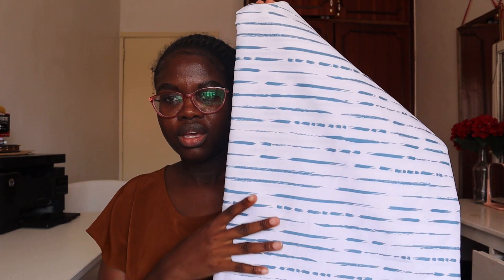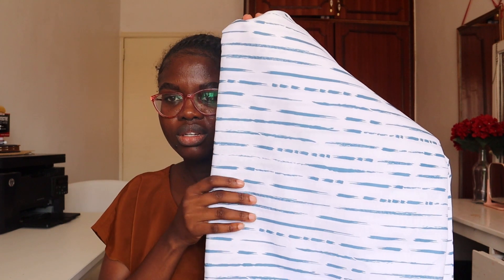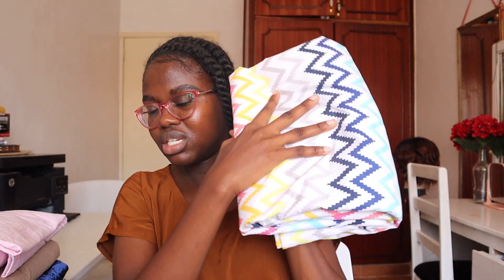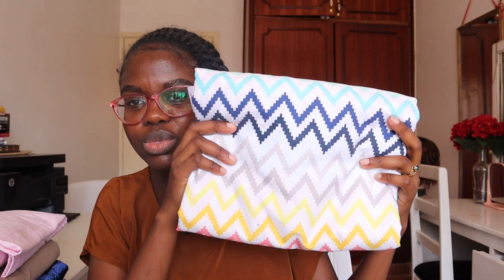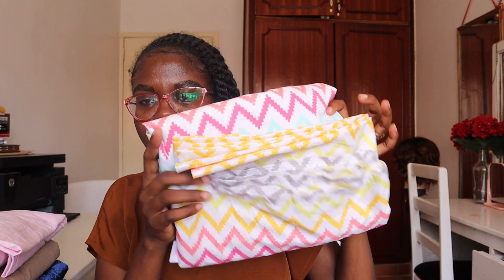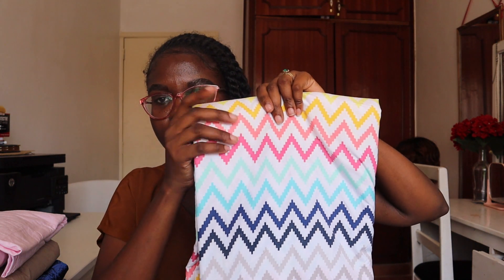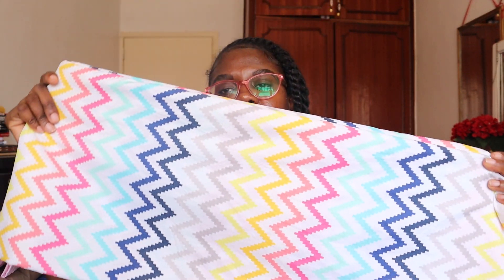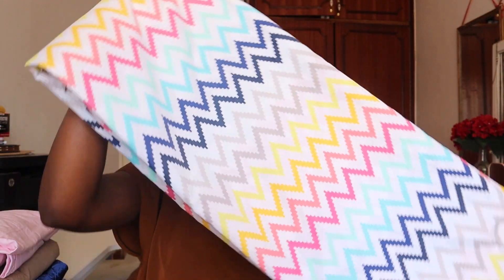BEDDINGS SHOPPING HUGE HAUL/HOME MAKEOVER/home organization...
shopping for your  beddings should not be expensive and tiresome. I love thrifted bedding cause I'm granteed of high quality and saves me some coins.
 I get my collection from one of the markets in Kenya, Gikombaa
direction
board a matatu from town Luthuli avenue.
upon arrival find or ask where the fish market is. just from the entrances you'll find so many sellers of beddings at affordable prices..

we started to organise room by room.

kitchen ware haul from kamukunji

if interested on how i started to shoot with my phone until I bought me a camera

if interested in Natural hair tutorial and what products I use here is the link several other are in the playlist.

I also make bomb delicious Swahili recipes cause my background is from Coast here is a snacky one for breakfast and many other meals

Credits
Editing software: Adobe premier pro & Canva
Camera :canon M50.
Music NCS

lots of love and light
Barbara.